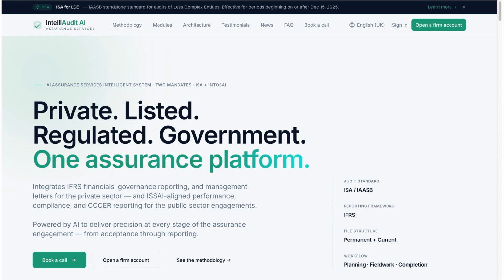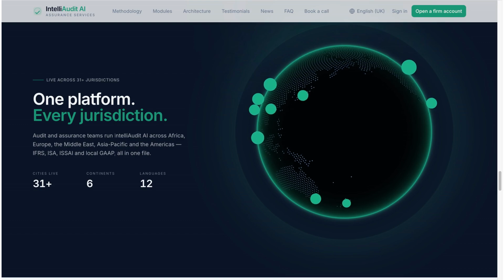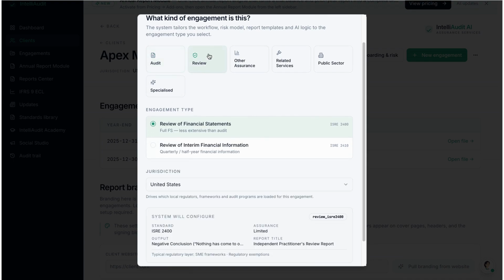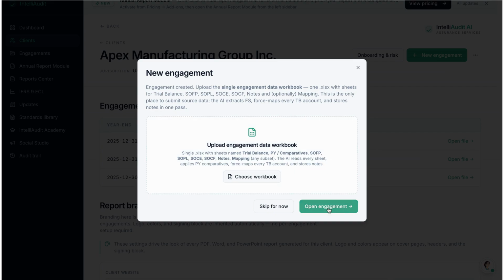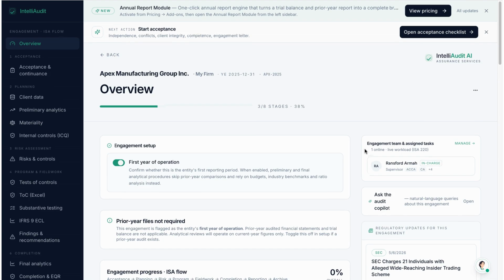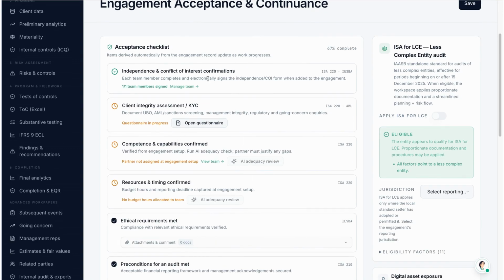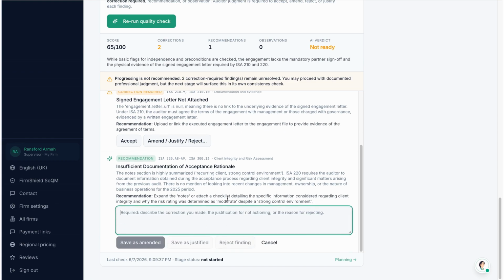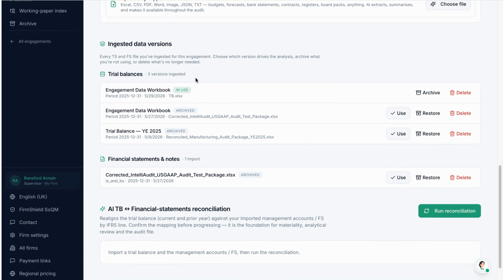Part 1: IntelliAudit AI - Training Video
Discover how IntelliAudit AI is transforming the audit profession through intelligent automation, structured workflows, and quality-focused engagement management.
In this demonstration, we walk through the initial stages of the audit lifecycle, including:

✅ Firm Administration & User Management
✅ Engagement Creation & Configuration
✅ Team Assignment & Role Management
✅ Client Acceptance & Continuance Procedures
✅ Independence & Conflict of Interest Assessments
✅ Ethical Compliance & Engagement Risk Evaluation
✅ ISA-Aligned Audit Workflow Design

IntelliAudit AI helps firms standardize audit processes, strengthen quality management, improve documentation, and enhance compliance with professional standards.

Whether you are a sole practitioner, SME audit firm, or large assurance practice, IntelliAudit AI provides the tools needed to deliver efficient, consistent, and high-quality audits.

Key Benefits
✔ AI-Assisted Audit Planning
✔ Intelligent Risk Assessment
✔ Automated Audit Documentation
✔ ISA-Compliant Workflows
✔ Quality Management Integration
✔ Multi-Entity Engagement Management
✔ Secure Cloud-Based Platform

About Applied Synergy Plus Consulting LLC

Applied Synergy Plus Consulting LLC develops innovative AI-powered solutions for audit, risk management, quality management, sustainability reporting, internal audit, and financial governance.
Explore our growing ecosystem of professional AI solutions:

• IntelliAudit AI
• FirmShield SoQM AI
• AuditSphere AI
• ClimateLens AI
• CFO Command Centre